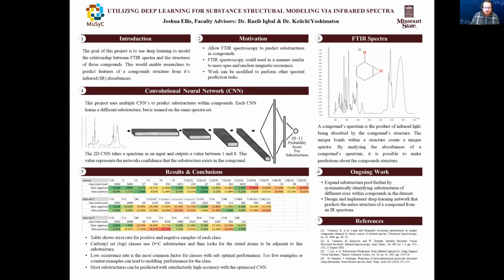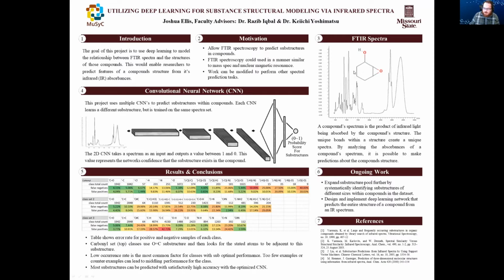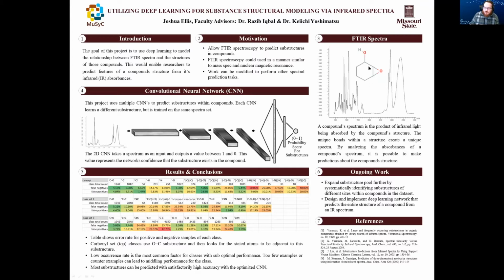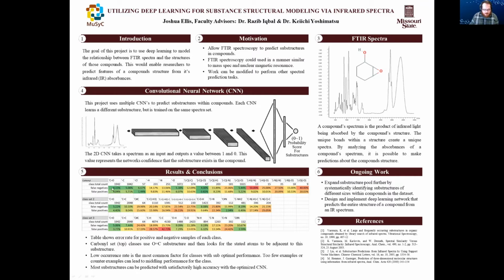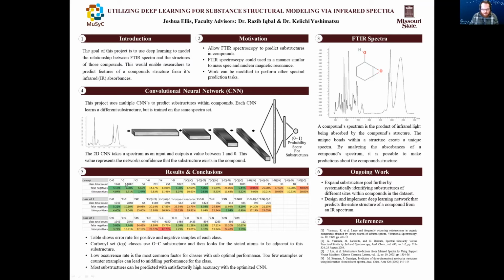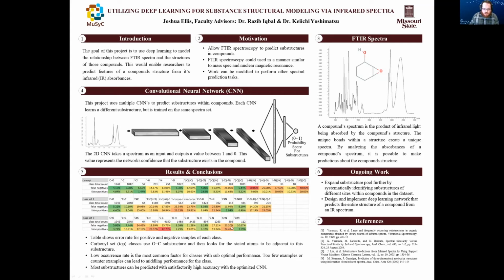IDF Presentation: Utilizing Deep Learning for Substance Structural Modeling via Infrared Spectra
Abstract: Infrared (IR) spectrometry is a useful tool for identifying substances and predicting features of the substances. IR light within certain ranges carry information about a substance they reflected off of. By measuring the IR absorbances created by a substance, it is possible to make predictions about the substance. These absorbances are created by the quantum interactions of the atoms within a substance’s chemical structure. Given the relationship between chemical structure and IR spectrum, it should be possible to model this relationship using deep learning. This project aims to predict structural features of compounds with deep convolutional neural networks (CNN) by analyzing a compound’s IR spectrum. Experimental results show that this process is capable of accurately predicting certain features of a compound’s structure. Additionally, results show a trend between the number of samples in the dataset which contain a predicted feature and the accuracy of predictions for such samples.